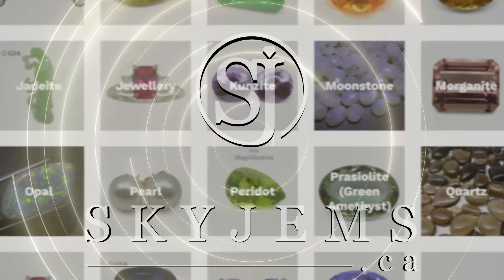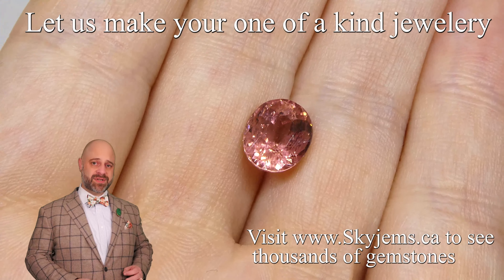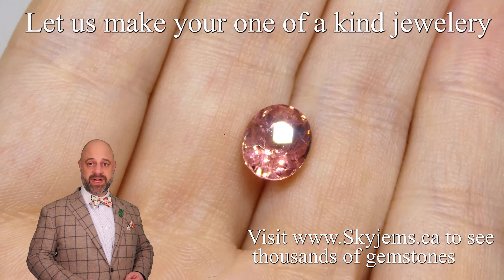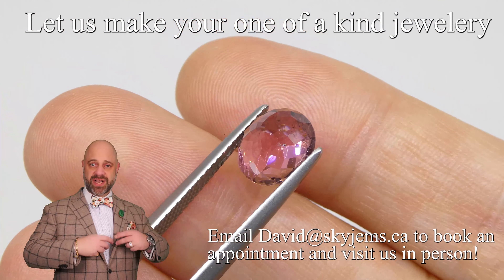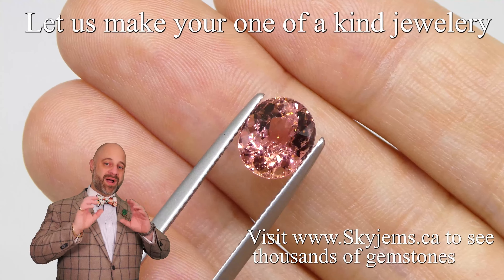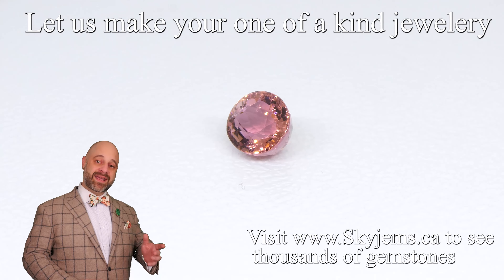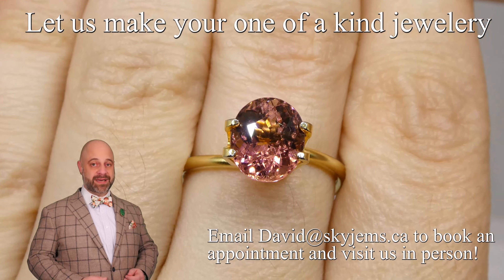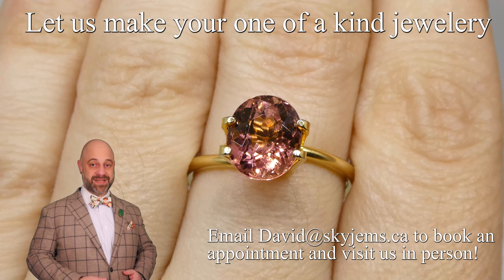SOLD - 2.86ct Oval Pink Tourmaline - TR0077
Sorry, this stone is already sold, but you can view more Tourmaline on the website at this